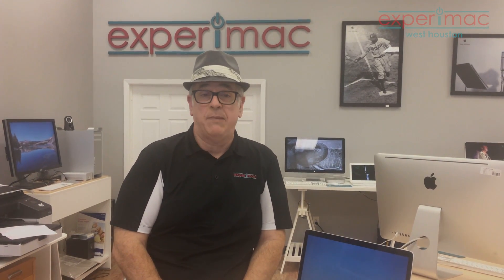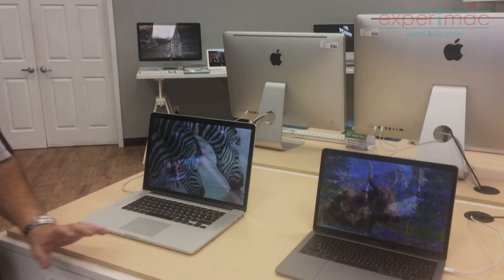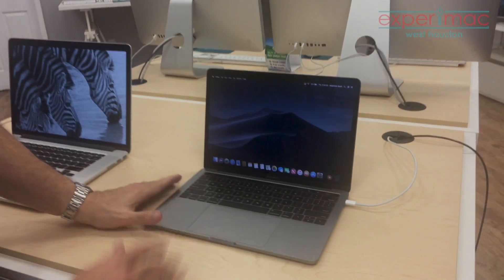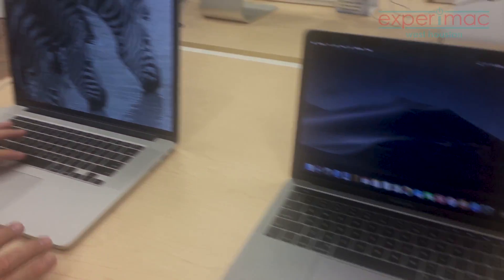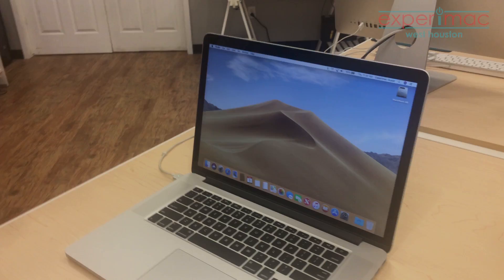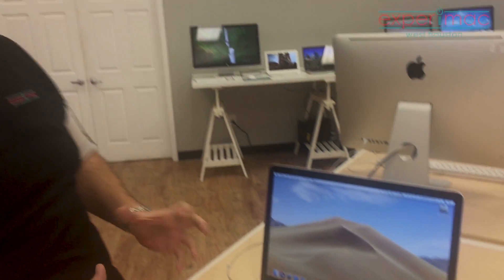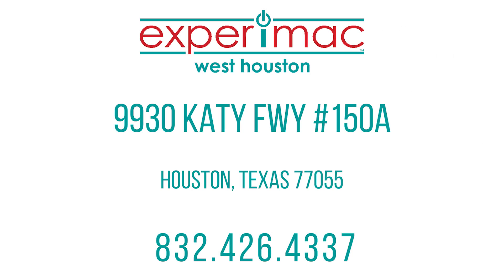More Choices, Better Value at Experimac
When shopping for Apple® computers, you will find an extensive selection of Certified Pre-Owned Macs at Experimac. Come check out our different models and let us help you find the best fit for your needs and budget.